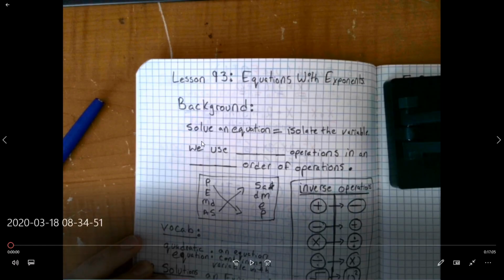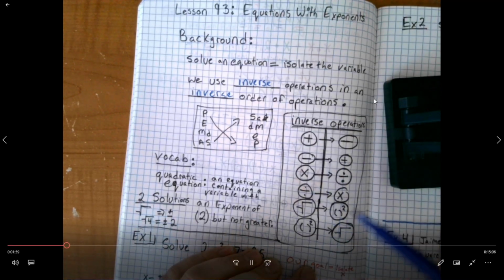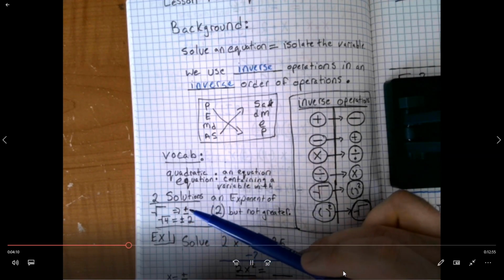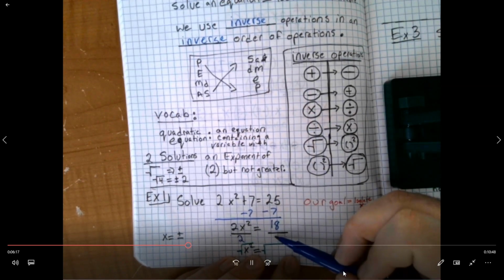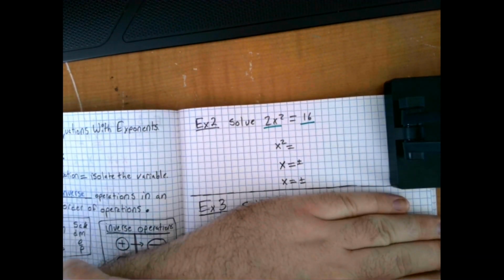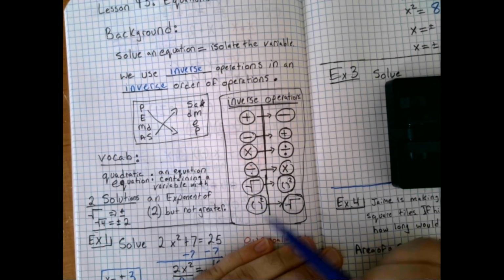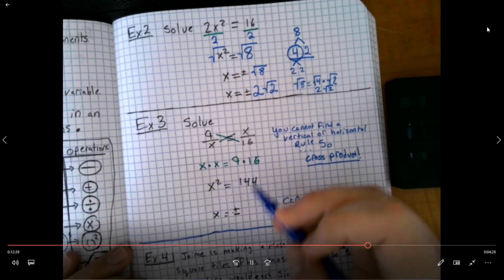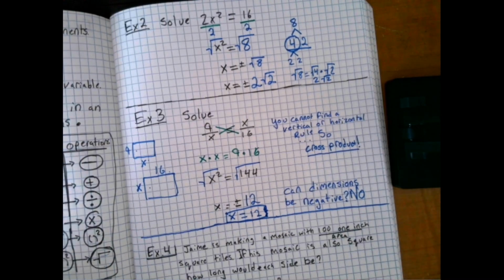Saxon Course 3 Lesson 93 New Concept